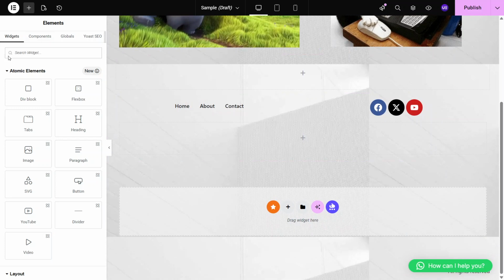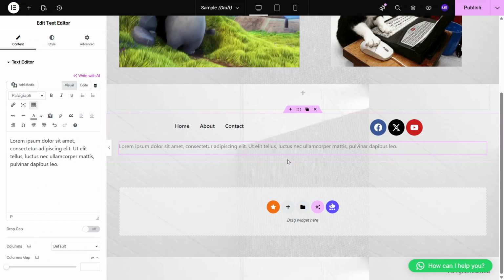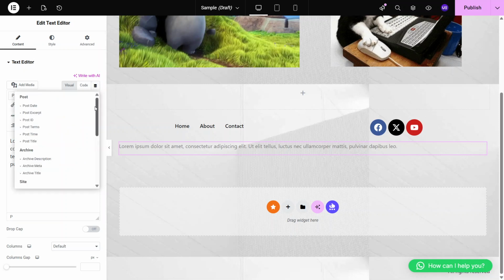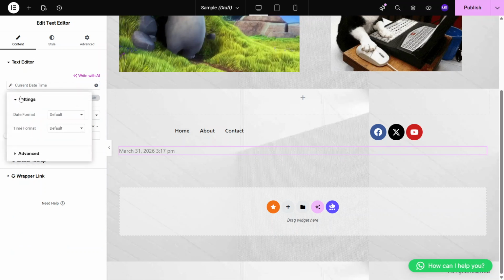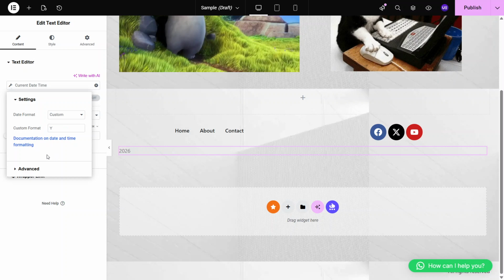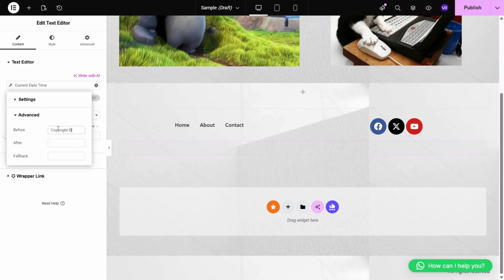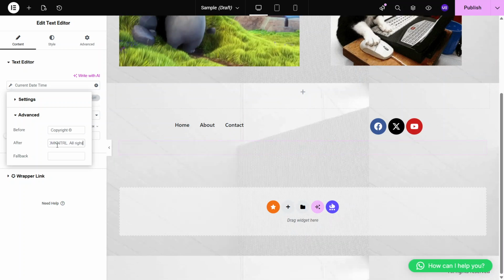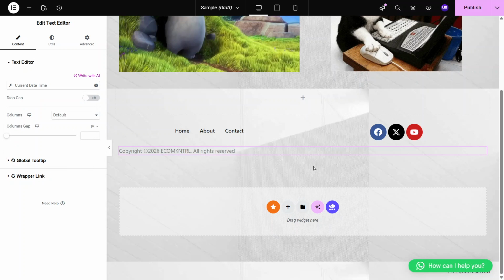How to Add a Dynamic Year in Elementor Footer Copyright [2026] | Step-by-Step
Learn how to add a dynamic year in Elementor and WP themes copyright footer so your site never shows an outdated year again. In this tutorial, you'll see exactly how to set up an auto-updating copyright year using Elementor's dynamic tags and theme footer settings. No plugins or manual updates needed — once it's configured, it updates itself every January automatically. This method works with both Elementor Pro and most popular WP themes including Astra, Hello, and GeneratePress. Whether you're managing one site or dozens, this is the cleanest and most reliable approach available. Watch the full walkthrough and get it done today.